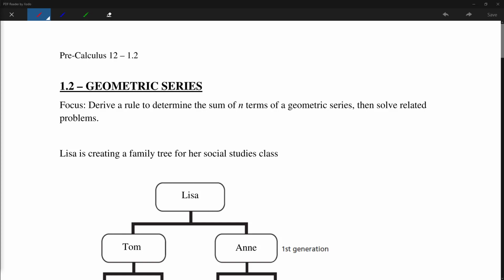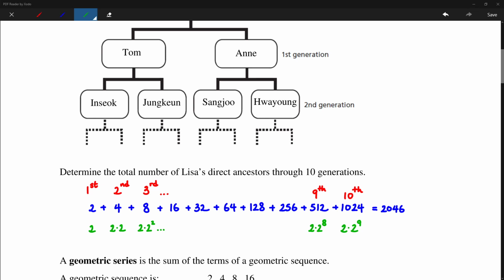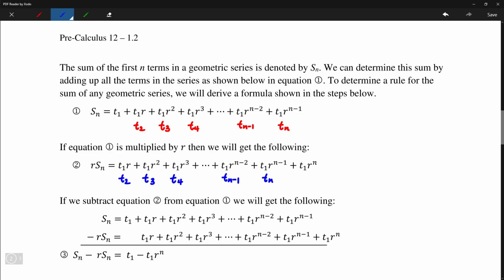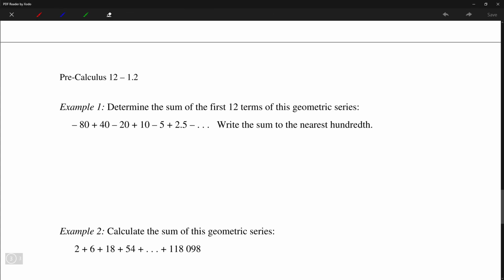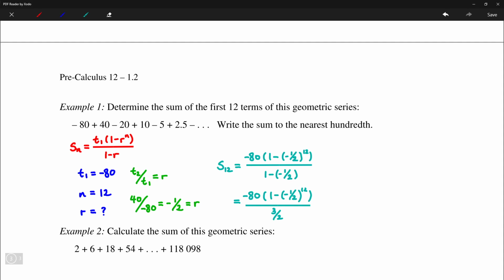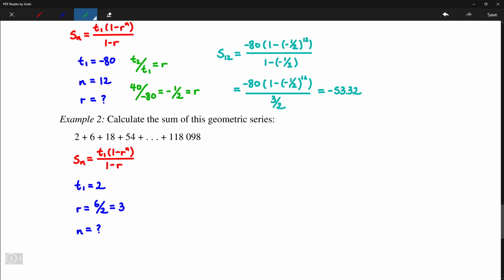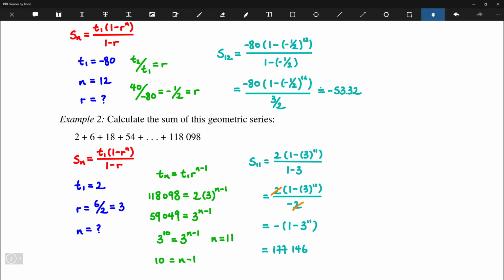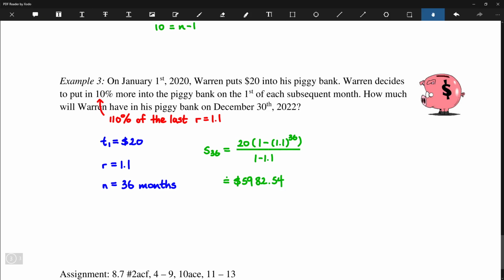1.2 - Geometric Series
Going over 1.2 - Geometric Series.